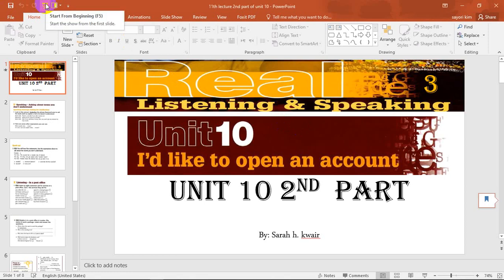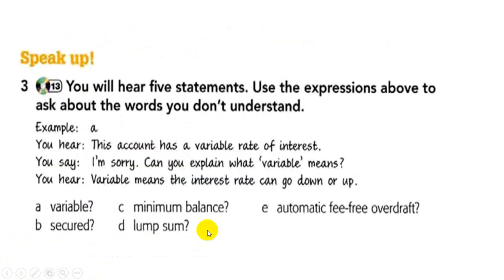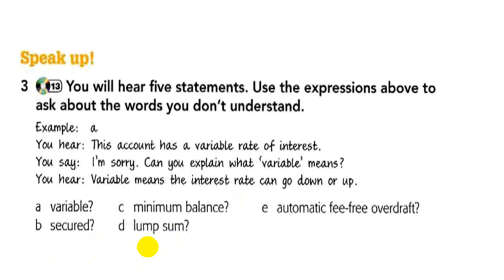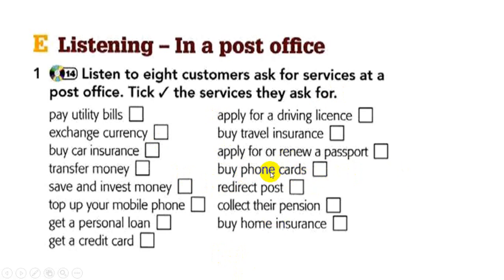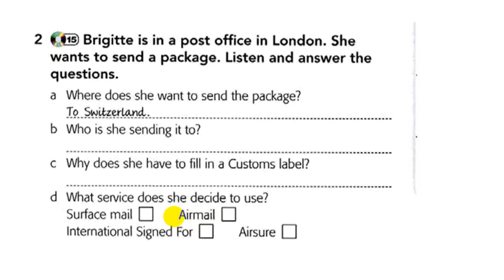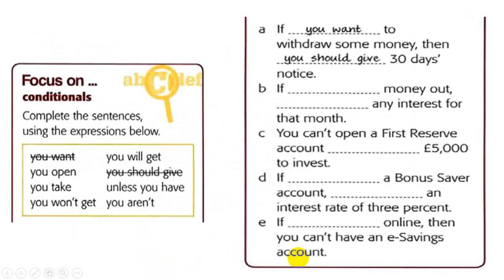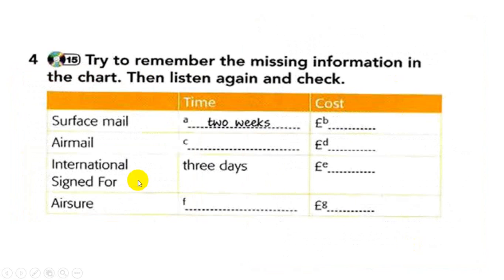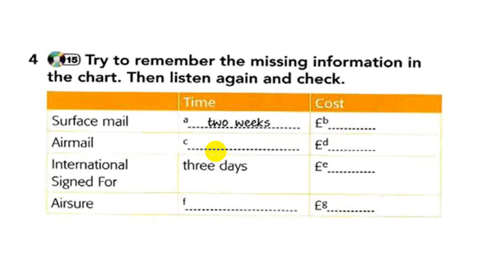Unit 10 "I'd like to open an account, please" 2nd part